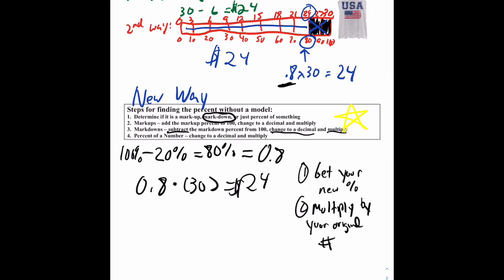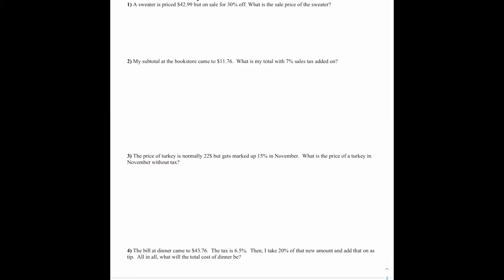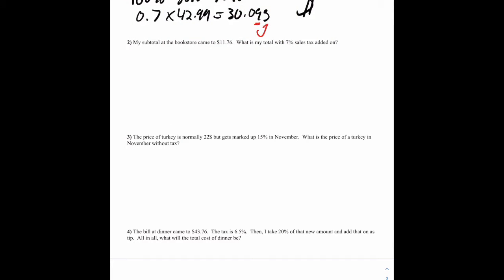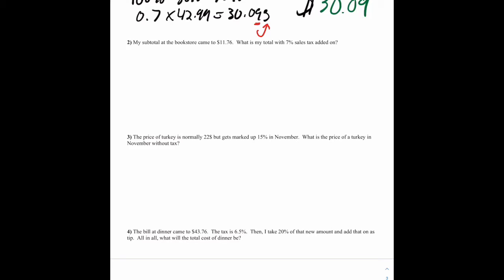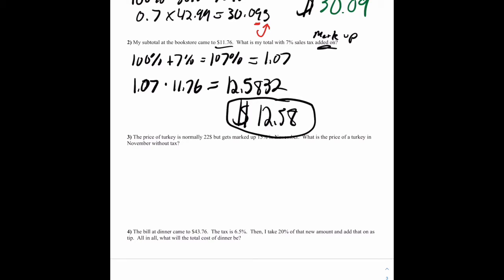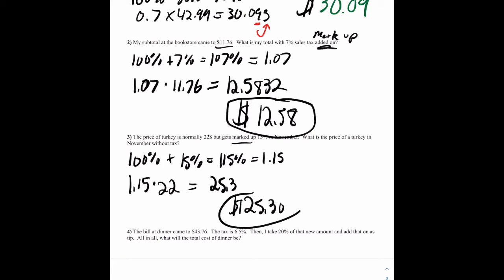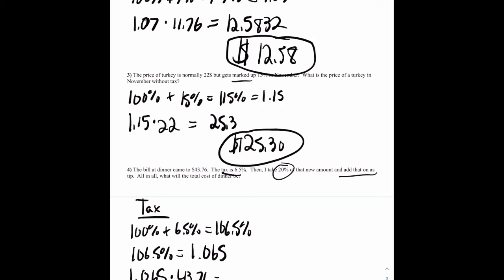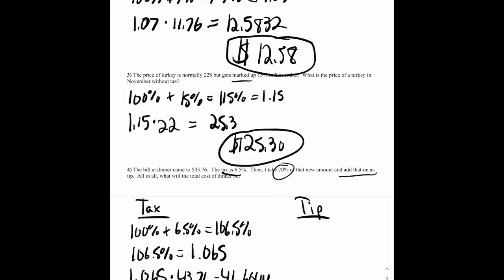Math 7 March 17 Notes Video Part 2/2